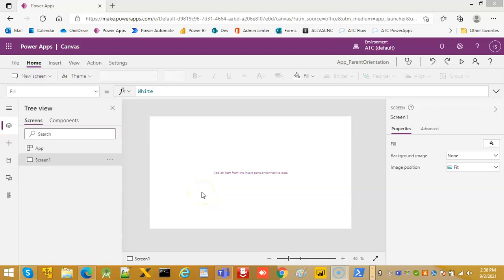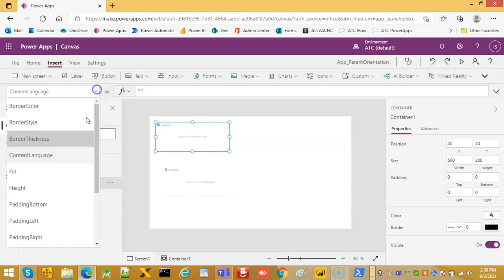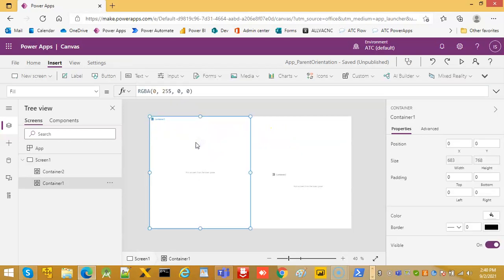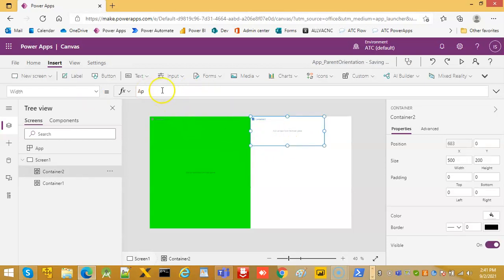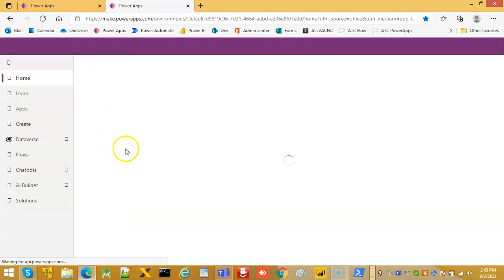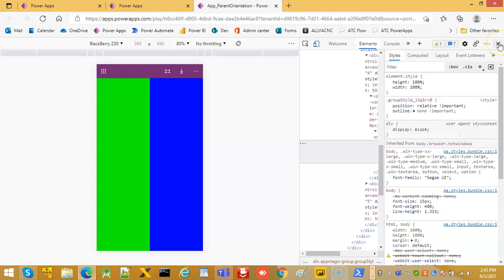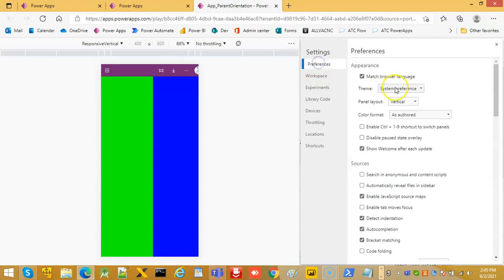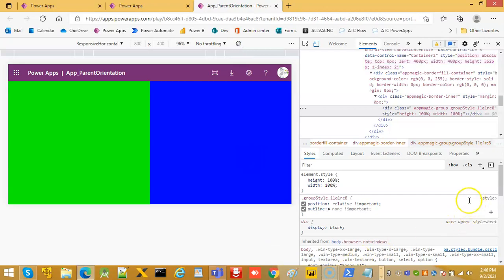Lesson190 - Responsive Container and Devices - Power Apps 1000 Videos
Description - This Video Covers Responsive Container and Devices